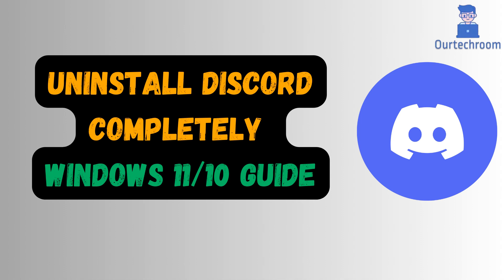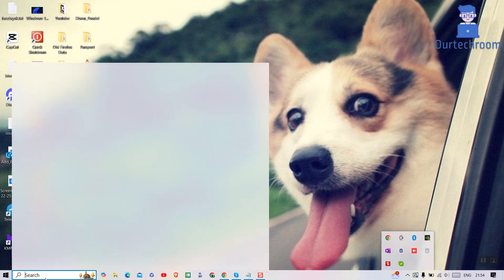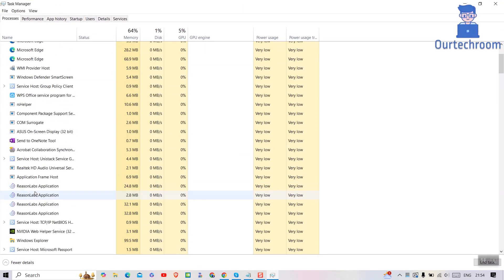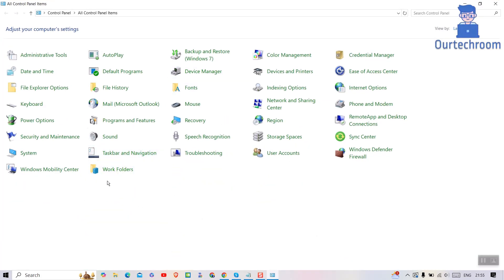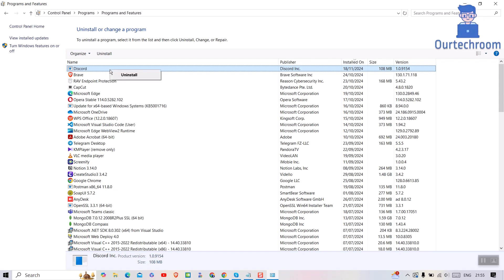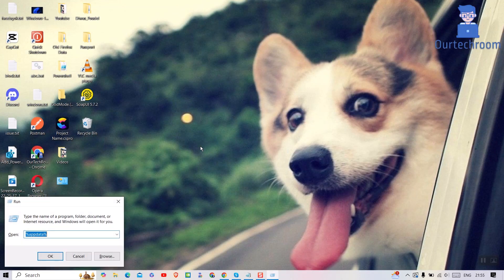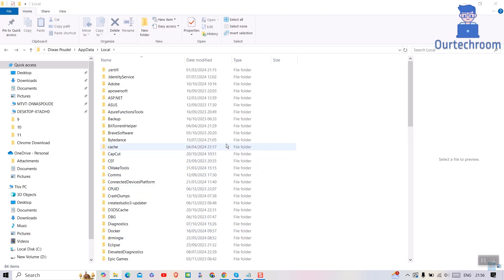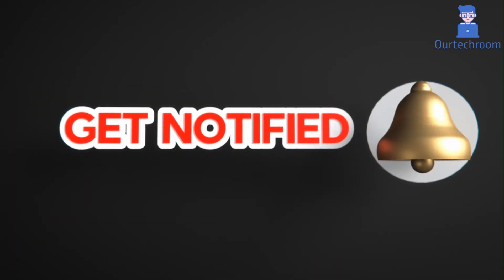Uninstall Discord Completely: Windows 11/10 Guide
In this video I will show you how to uninstall discord completely on your windows 11 or 10 machine.

Step 1: Close Discord and Related Processes from System Tray and Task manager,
Step 2: Uninstall Discord via Control Panel.
Step 3: Delete Discord Leftover Files and Folders
Step 4: Restart your PC.